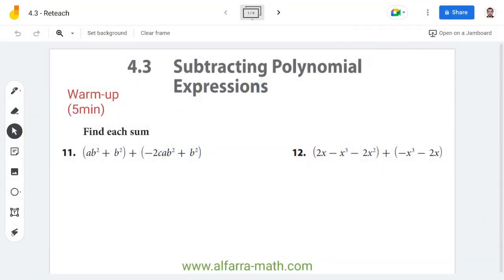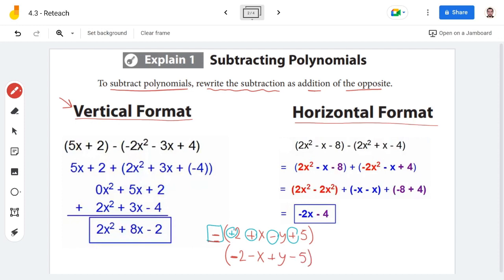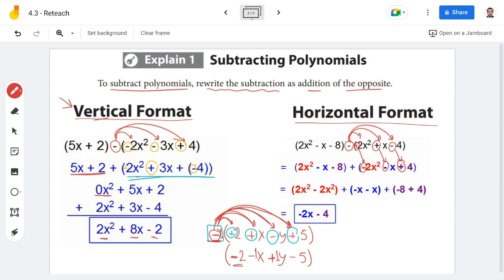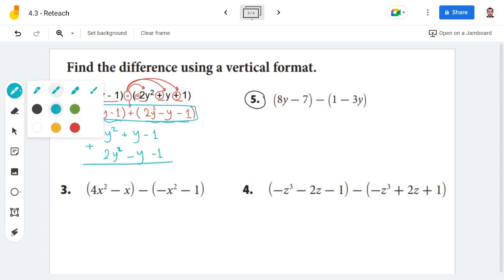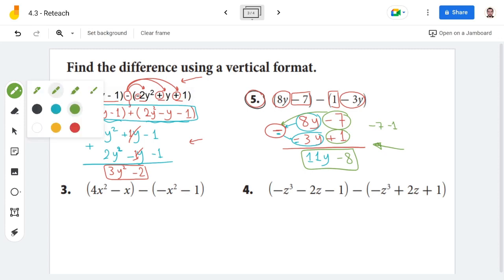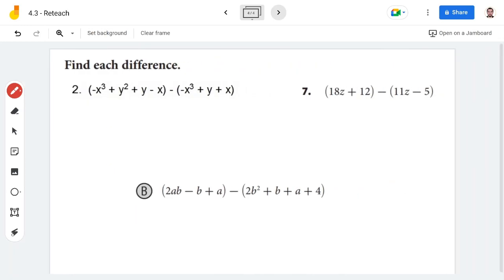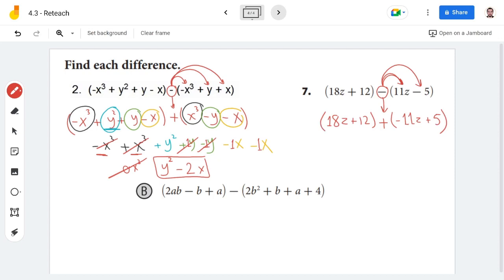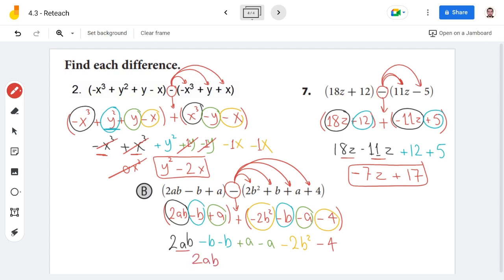Lesson 4.3 Subtracting Polynomial Expressions